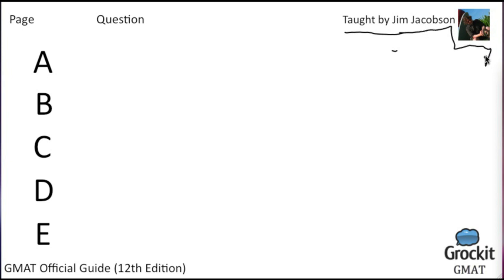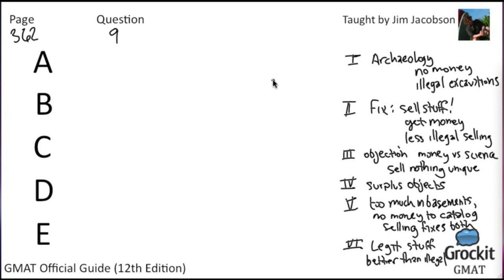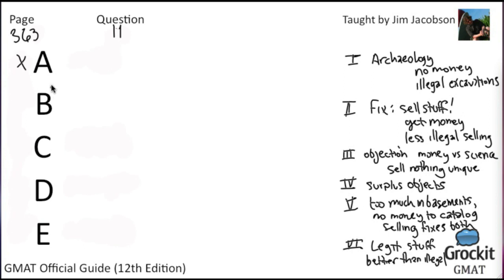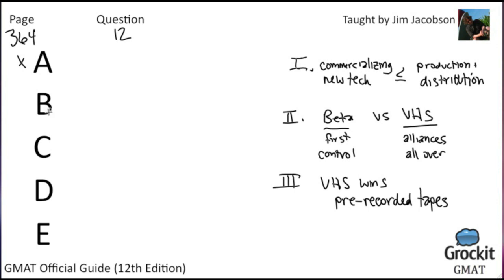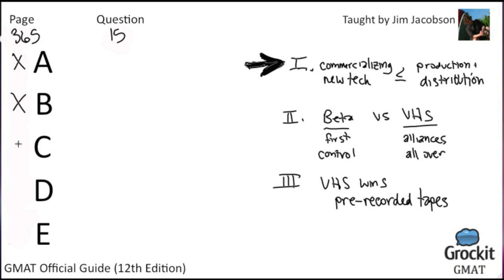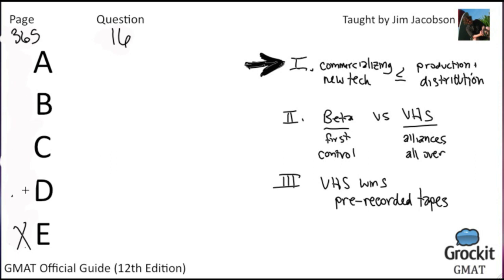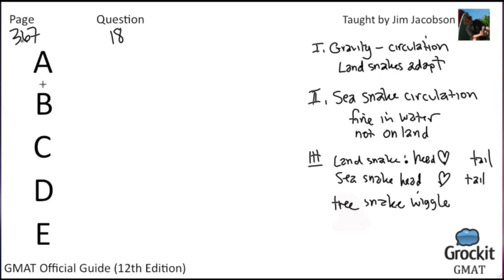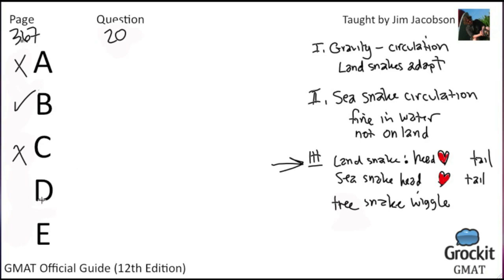Grockit GMAT Official Guide pg. 364-367